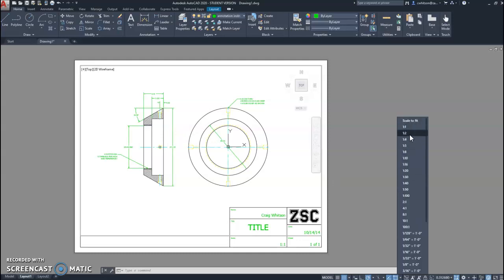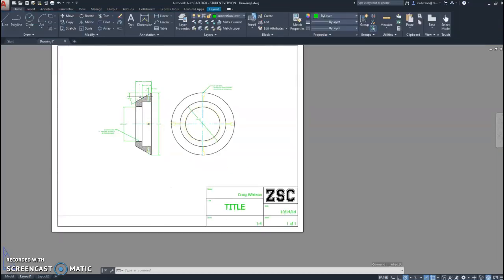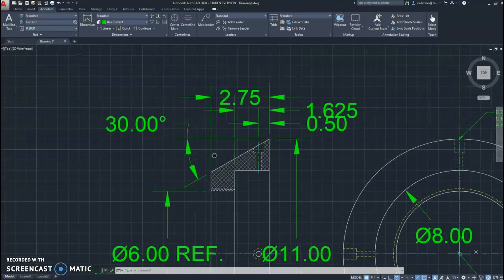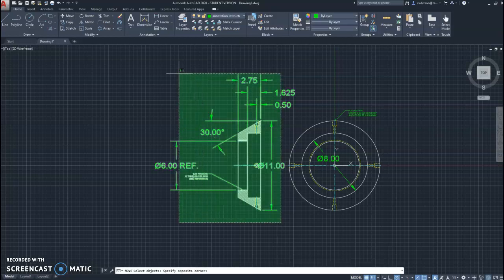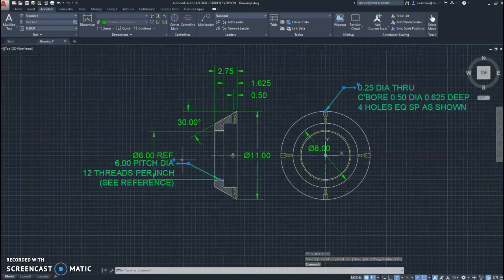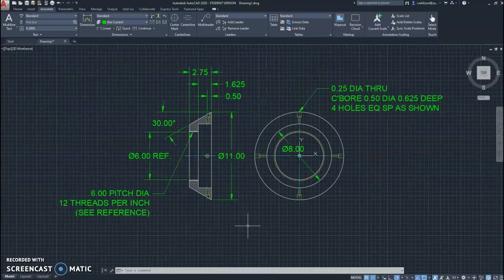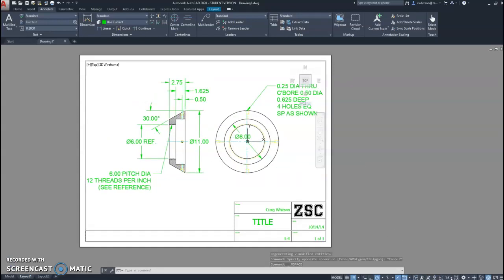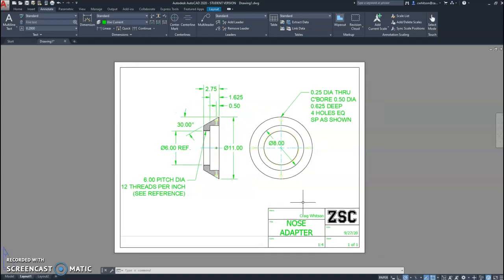MECCH 1000 dwg 8-4 pt3